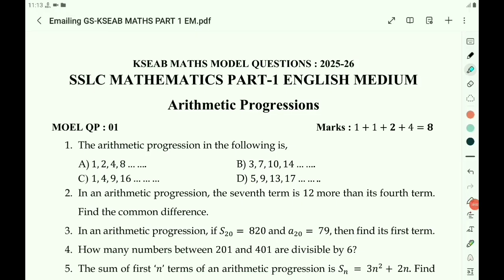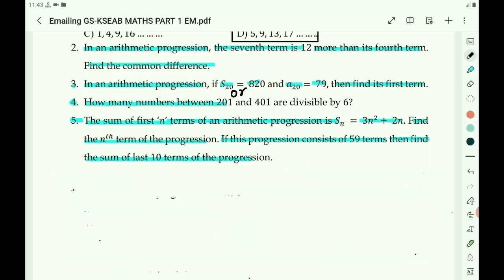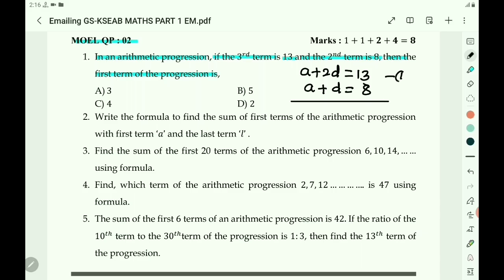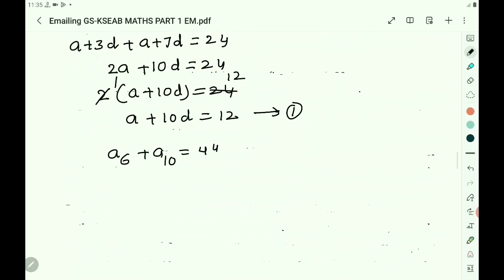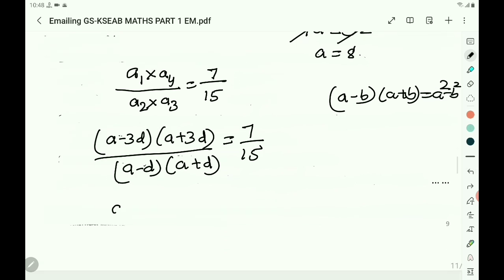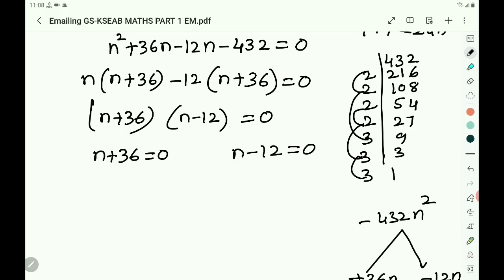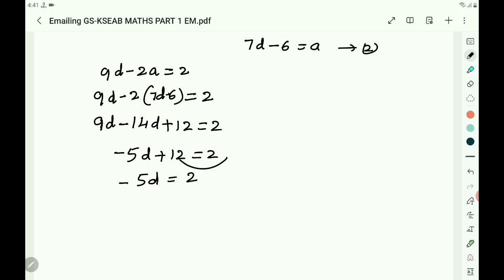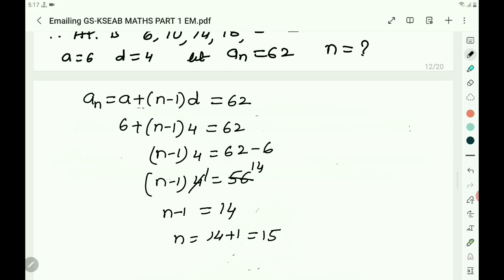KSEAB SSLC 2025 -26 MATHS 4 MODEL QP Arithmetic Progression questions solved